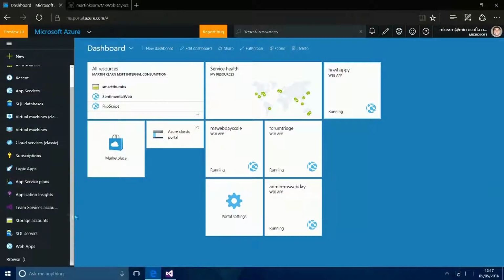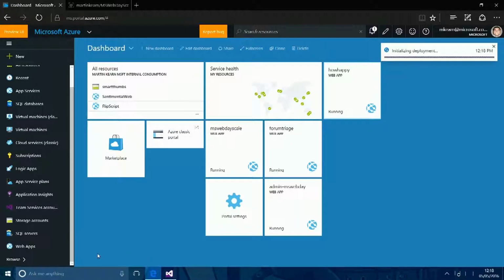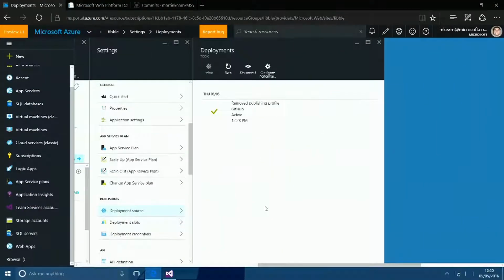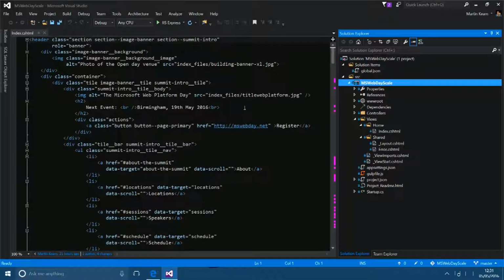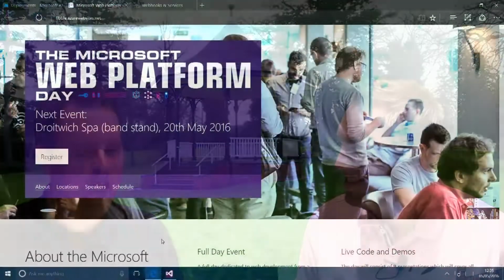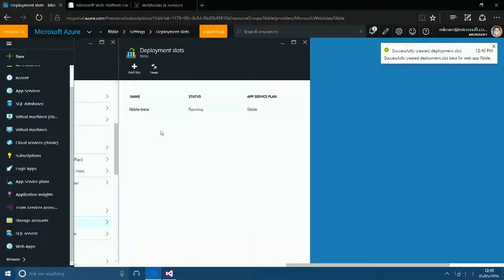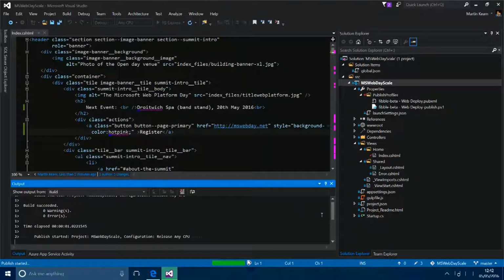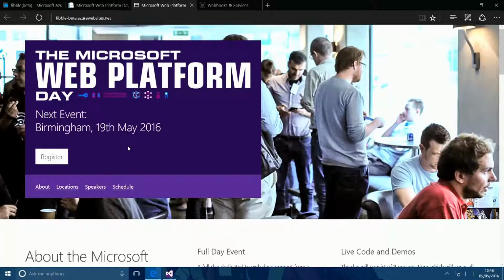Azure Deployment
Martin and Martin take a brief look at the numerous ways you can deploy to Azure.